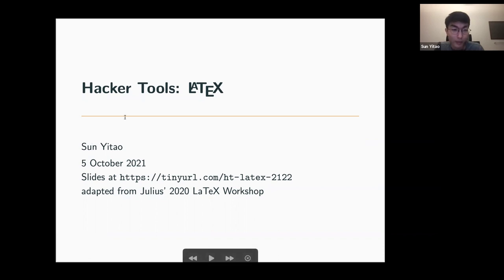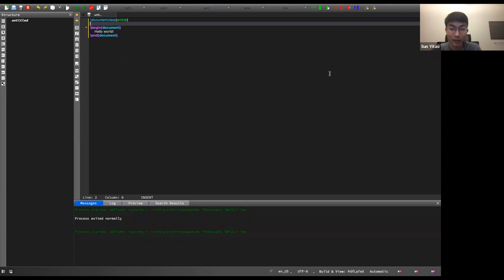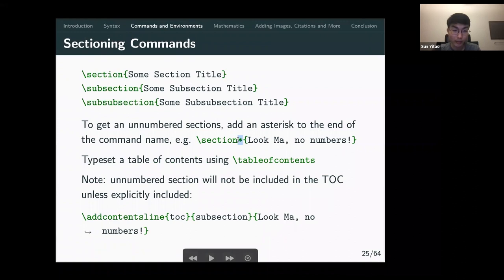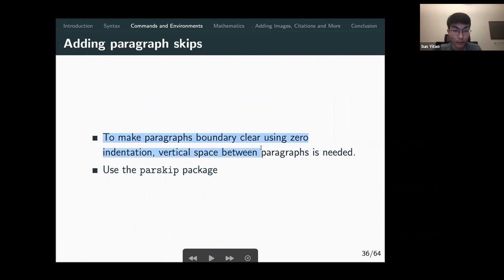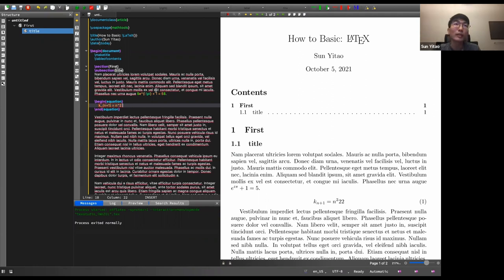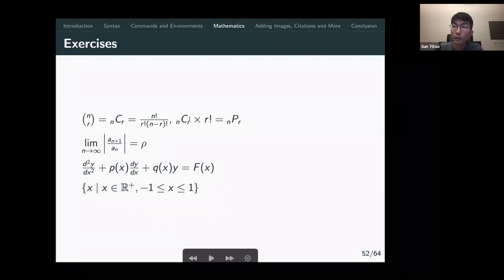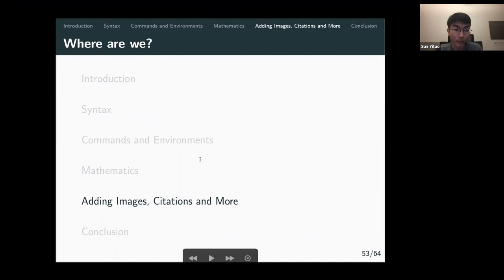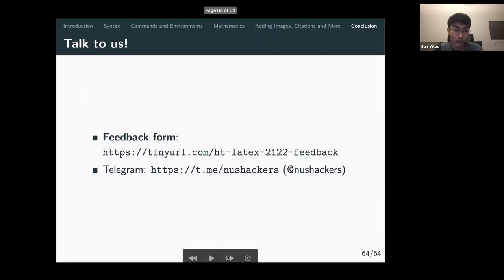Hacker Tools AY 21/22 S 1: LaTeX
This week, we’ll be introducing the well-known LaTeX document preparation system used widely across fields to prepare high-quality documents, papers, notes, journals, books, slides, cheatsheets, resumes, and so on. Come learn this invaluable tool that will let you create beautiful documents and impress your readers.

Please have TeX and TeXstudio installed before the workshop. You can install either MiKTeX or TeX Live, depending on your OS. If in doubt:

- On Linux, install TeX Live using your package manager.
- On macOS, install MacTeX, a version of TeX Live for macOS

TeXstudio:

- On Linux, install TeXstudio using your package manager.